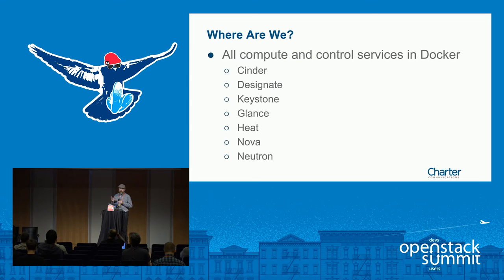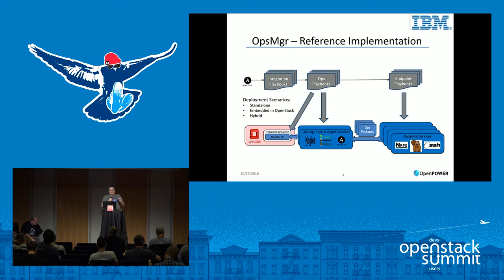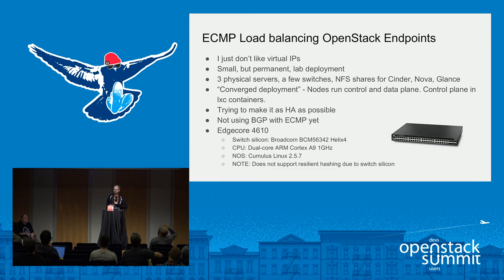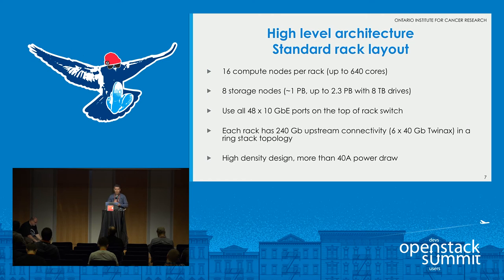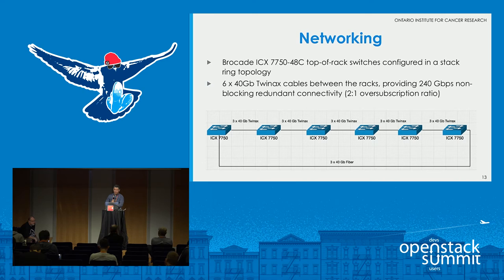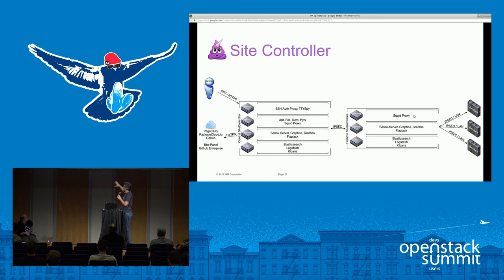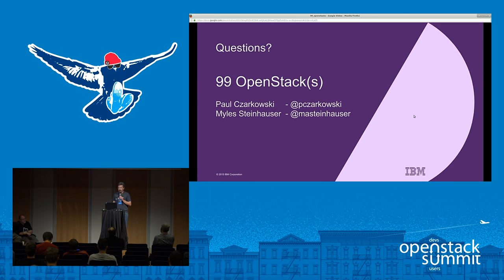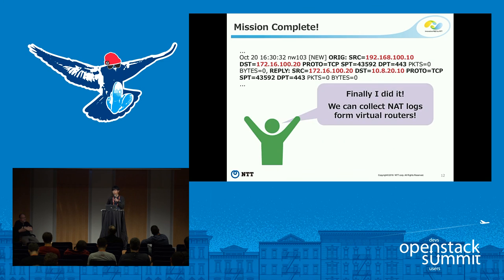Ops Lightning Talks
In this session we welcome some of our most experience cloud operators to share as much wisdom as they can ... in just 5 or 10 minutes! A summit tradition, but new to the Ops War Stories track, this round will include talks on putting OpenStack into a shipping container, Ansible Configuration Management, Load Balancing using ECMP and of course Ceph. Join for some fast-paced knowledge transfer, and walk away having met some amazing people running very interesting clouds!